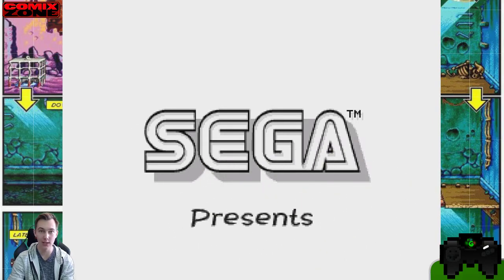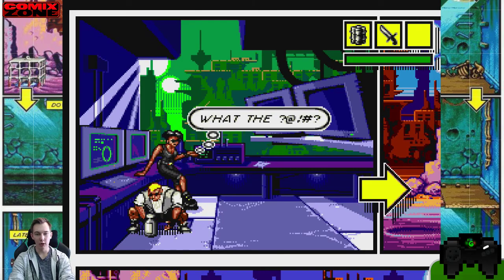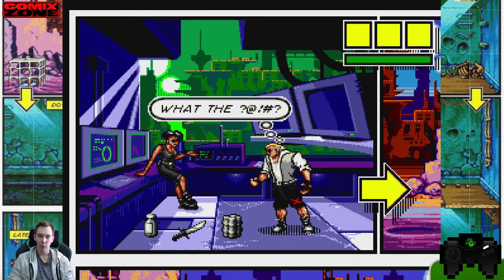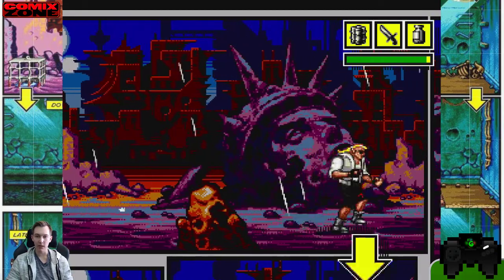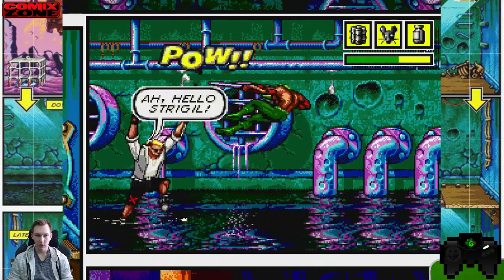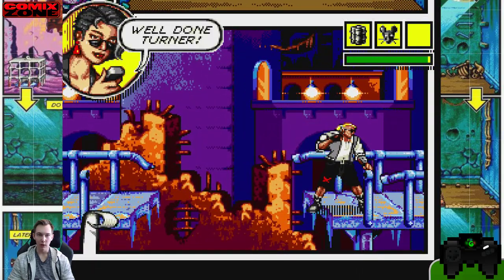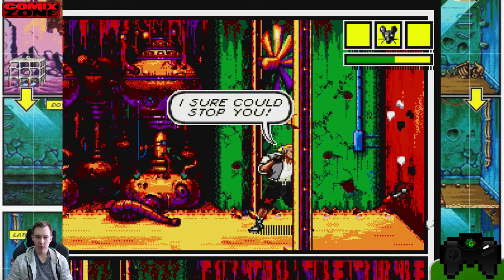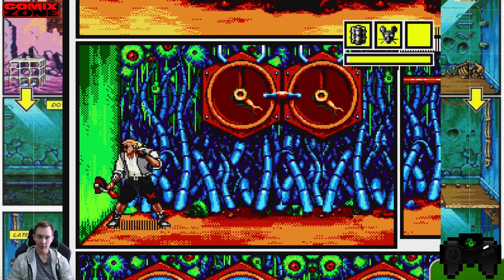Comic Meets Maker - Comix Zone [Genesis] Gameplay Session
"Test 1 2... SEGA" ~Sketch Turner (1995)
"That is basically one of the most iconic SEGA openings to a Genesis game ever made. Let's be real here" ~RetroGamerFG (2018)

The Comix Zone is a SEGA Institute game that pushes the capabilities of what the Genesis can handle graphically. A simple yet challenging beat-em-up about going through comic panels to escape Sketch's own comic book.